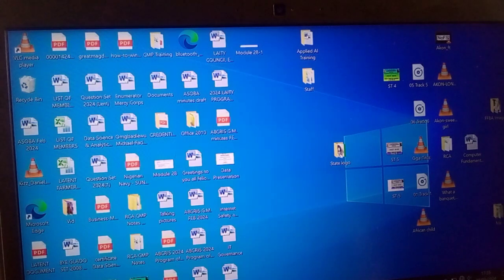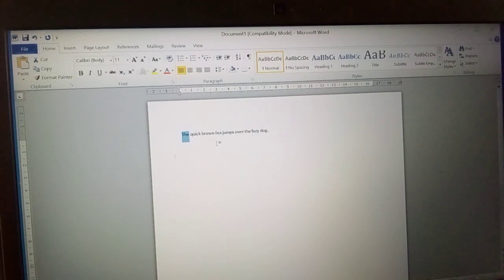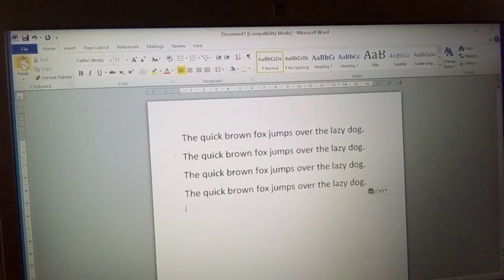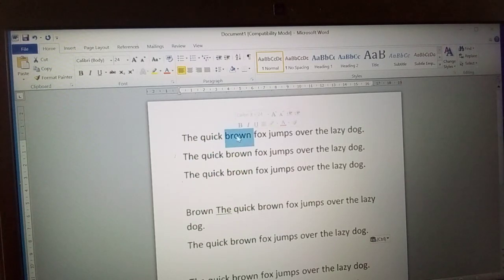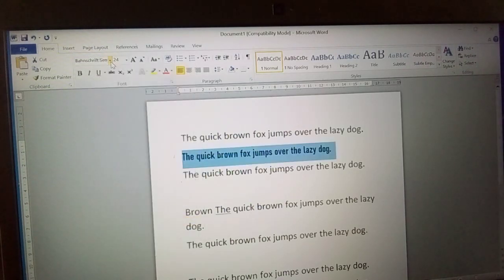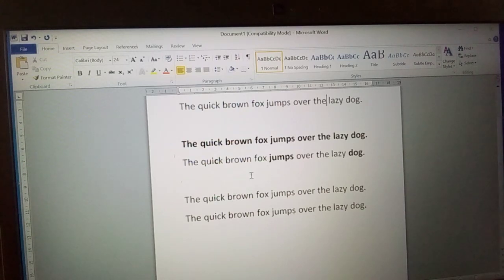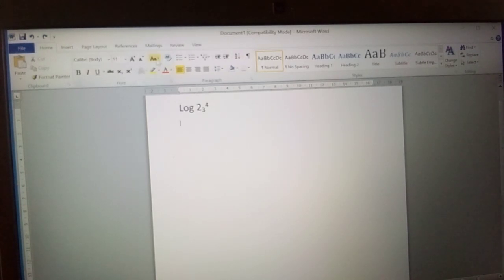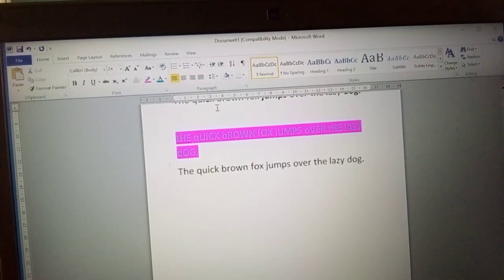Microsoft Word Font tab utilization